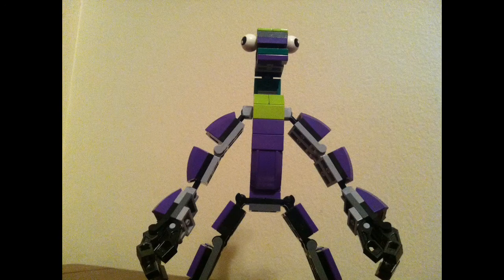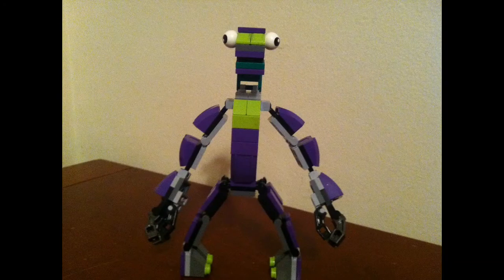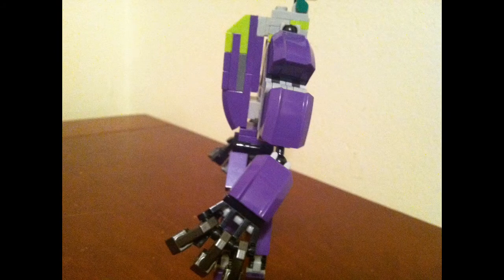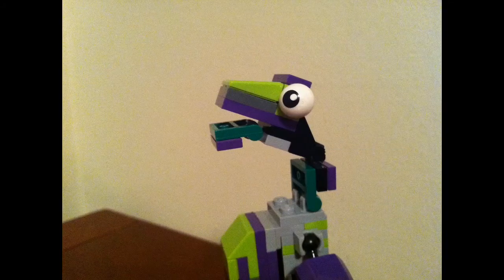MOC Monday: Mixel "Scatter"